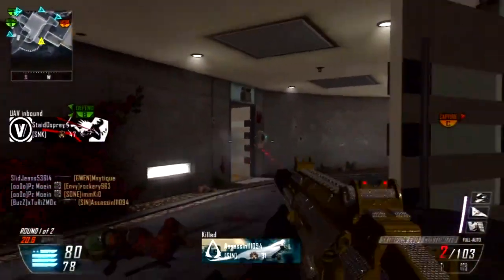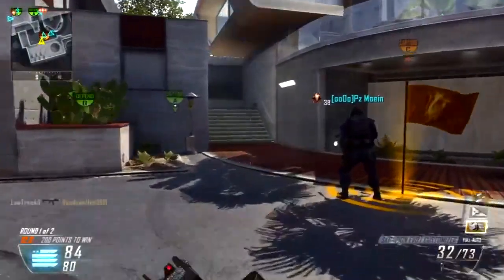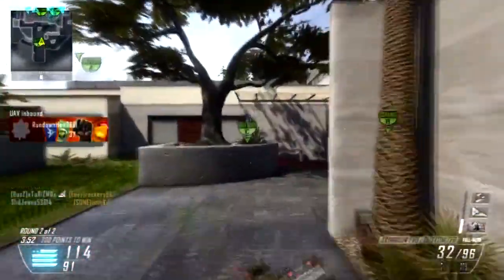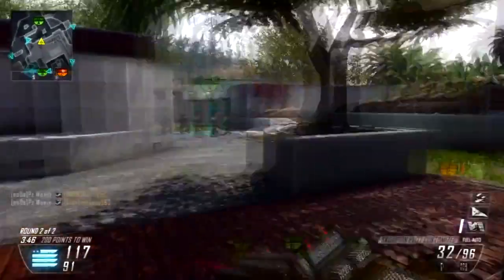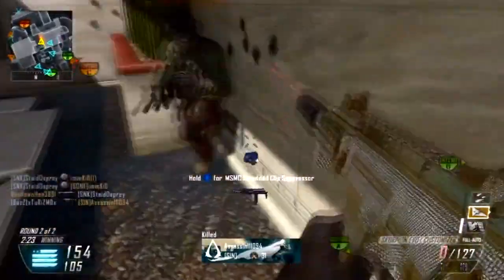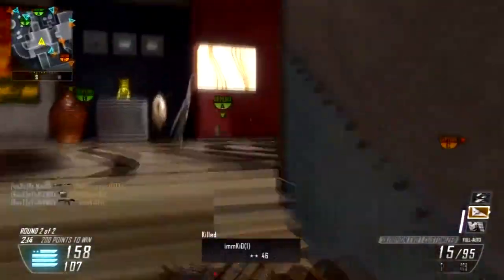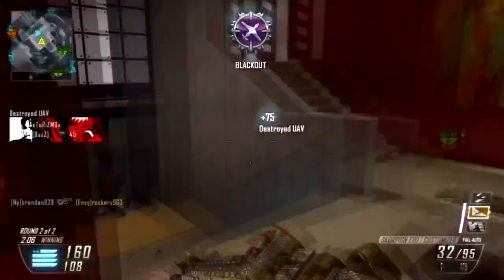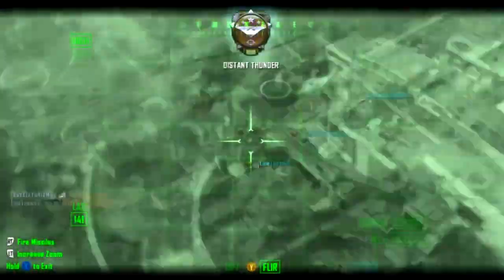HIPFIRE ONLY Swarm & Double Lodestar/Orbital VSAT! Black Ops 2